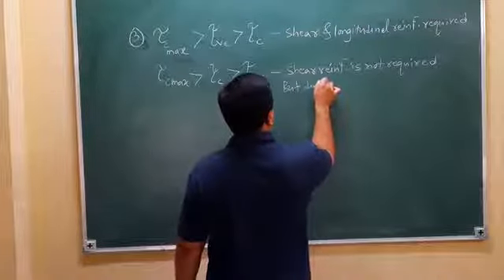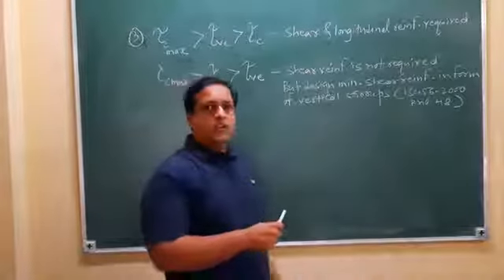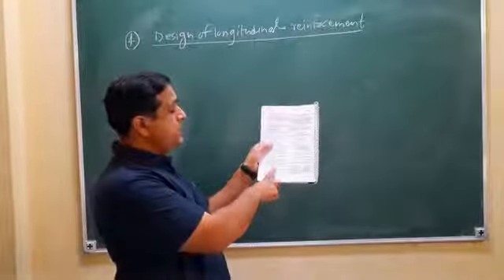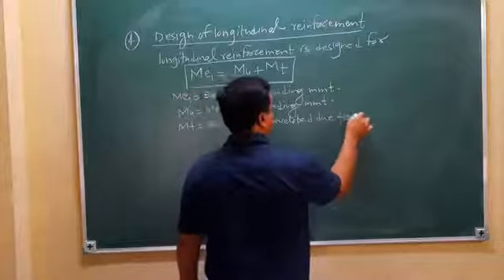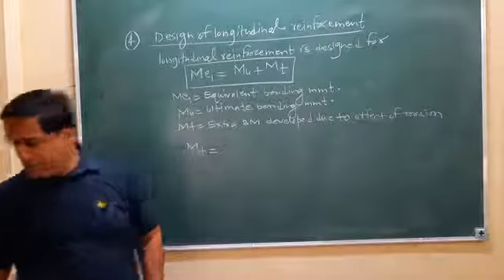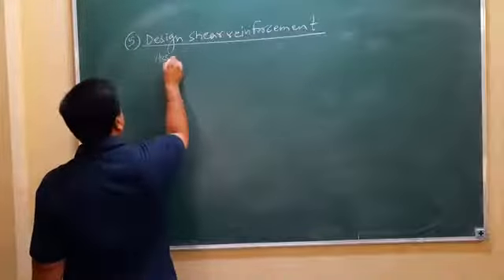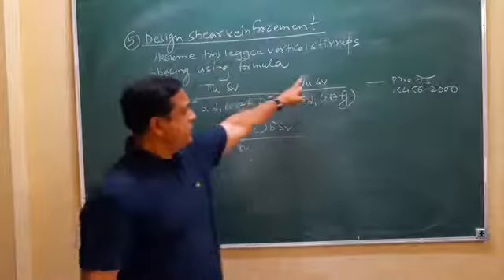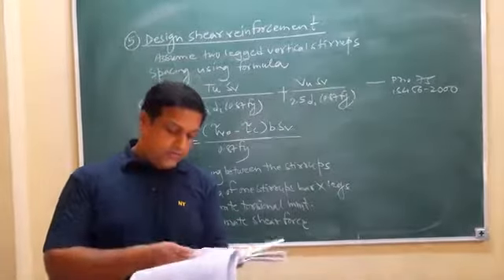DCS II Lecture 2 Design steps for torsion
Design steps for beam subjeced to torsion